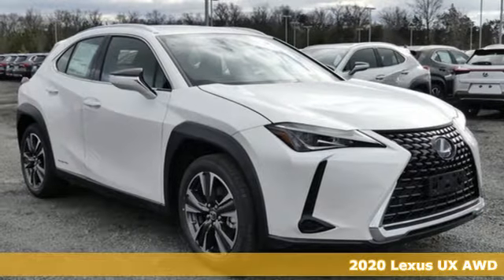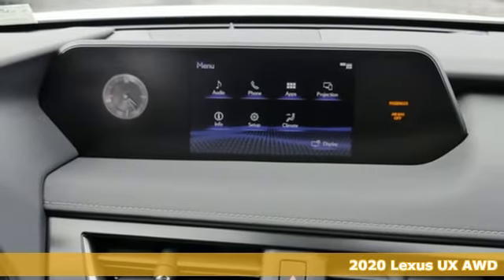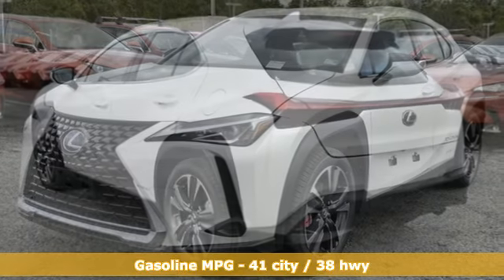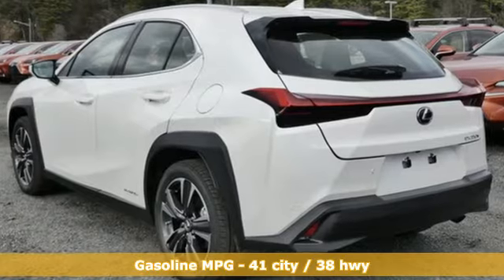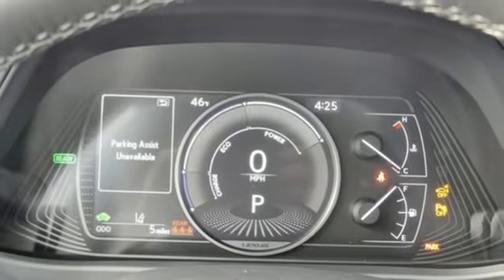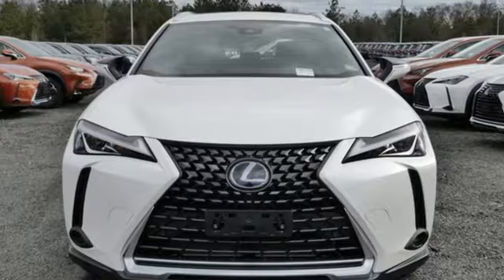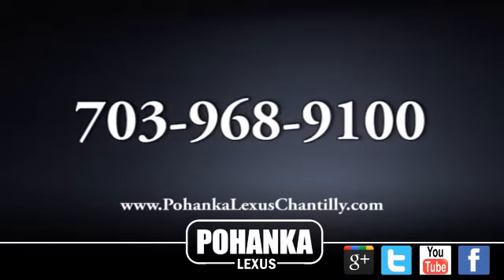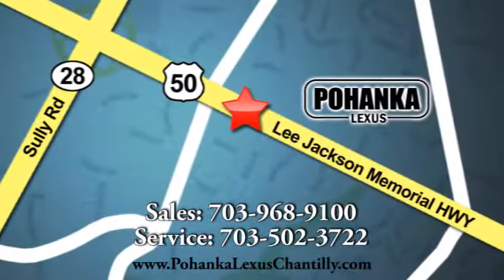New 2020 Lexus UX Chantilly Dale City VA DC, MD UXL2020290 - SOLD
Year: 2020
Make: Lexus
Model: UX
Trim: UX 250h AWD
Color: Eminent White Pearl
Interior: Black
Stock #: UXL2020290
VIN: JTHP9JBH6L2020290

Address:
13909 Lee Jackson Memorial Hwy